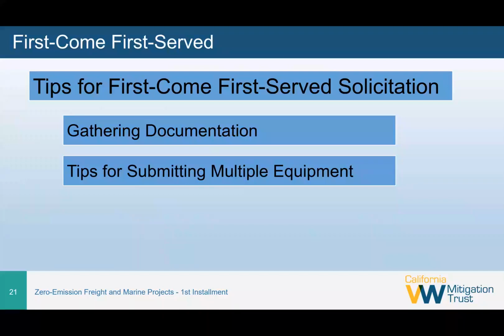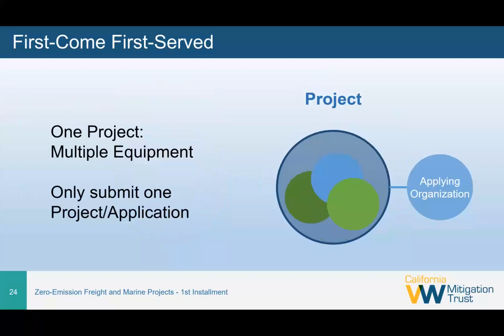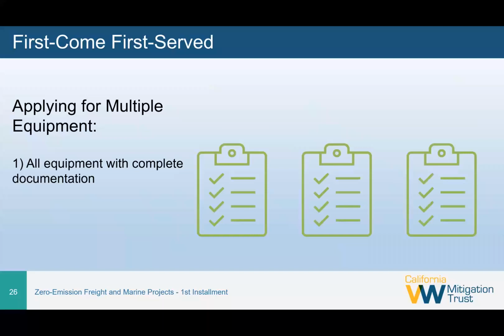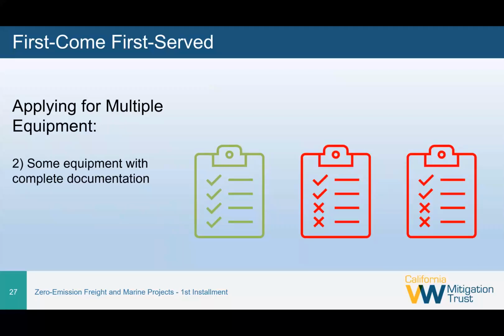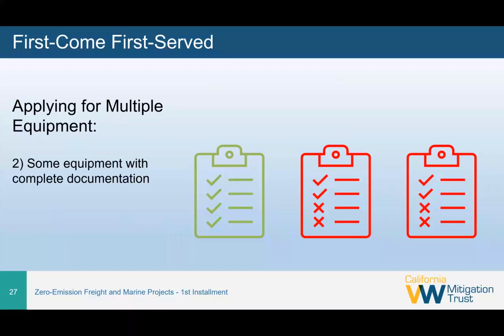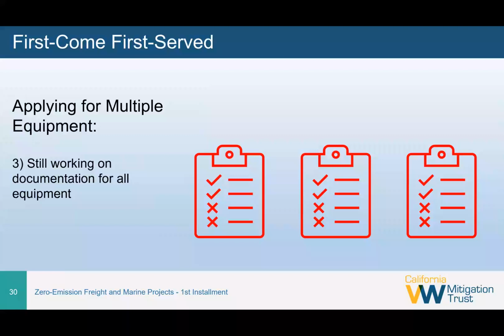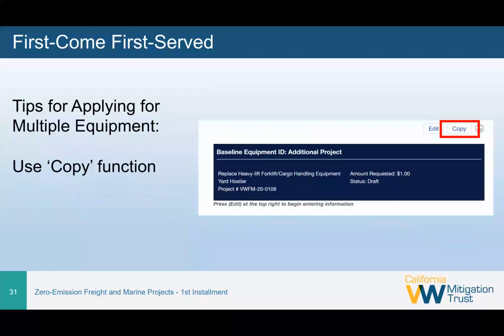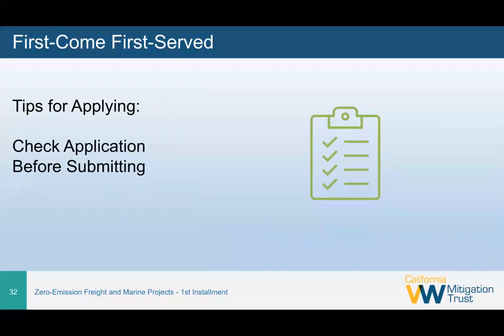First-Come, First-Served Tips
Tips for filling out and submitting applications as efficiently as possible.